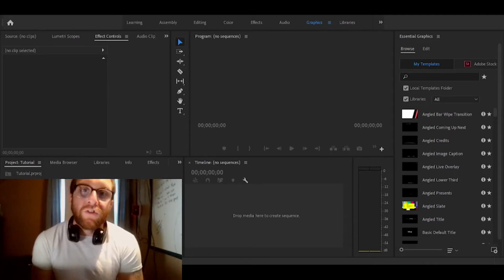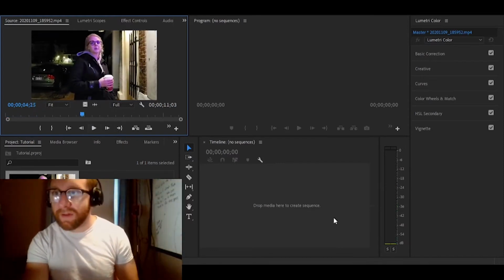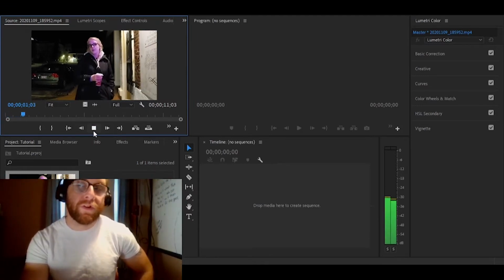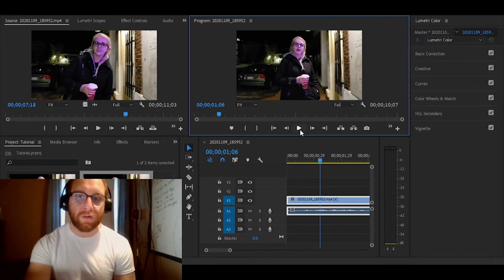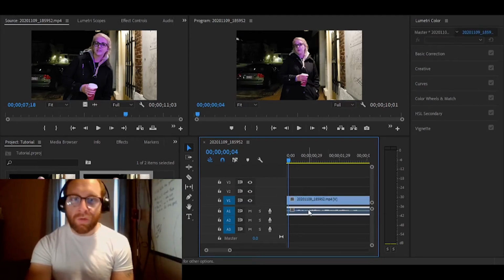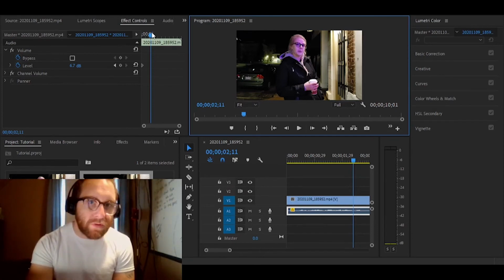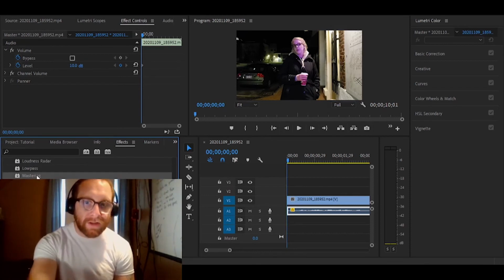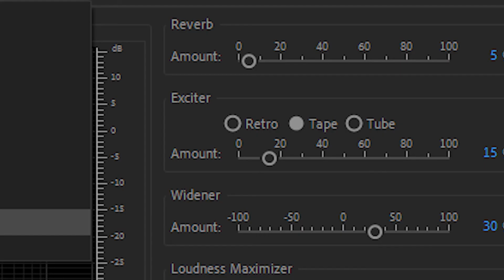Adobe Premiere Pro Beginners Guide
Hopefully this walkthrough can help some maneuver through learning programs like Adobe Premiere pro. I don't claim to be an expert but there are lots of things I've learned that I believe can help up and comers learn it.